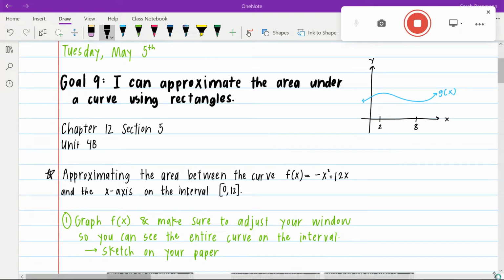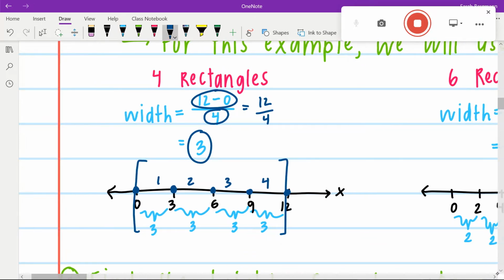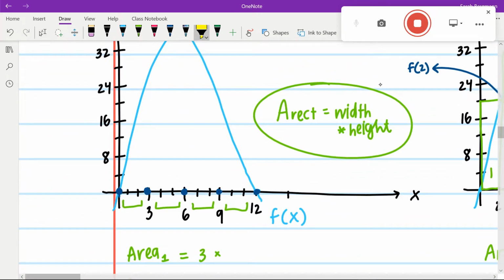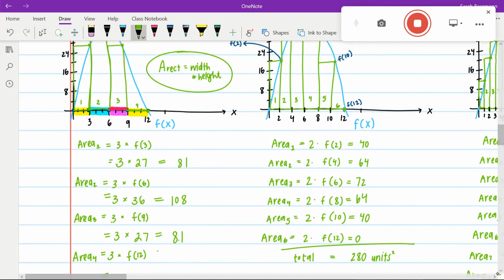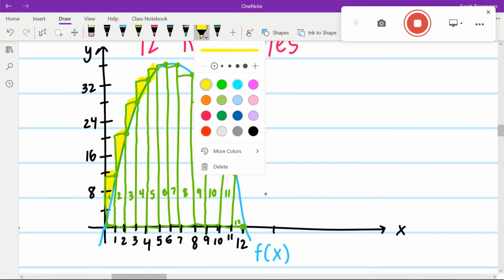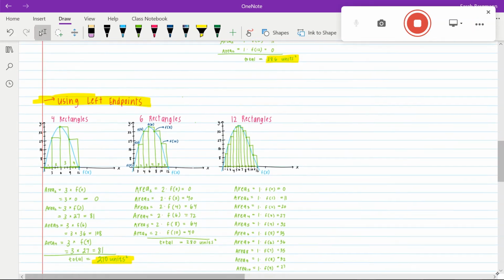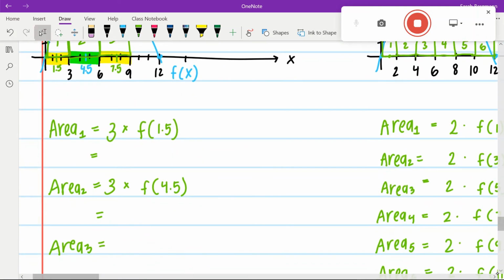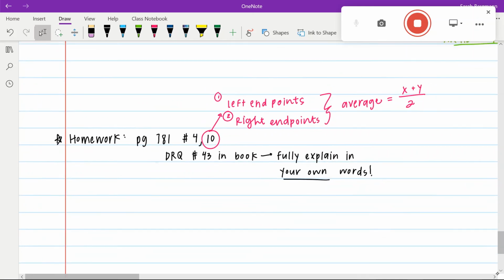PreCalc Unit 4B Goal 9